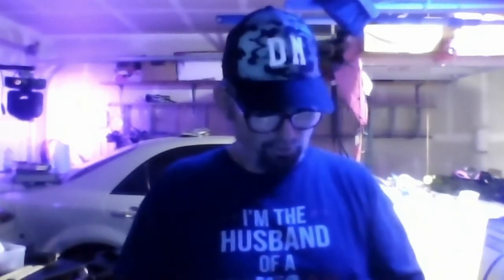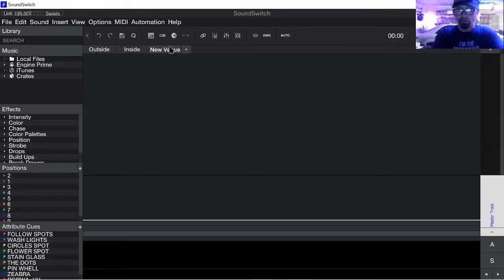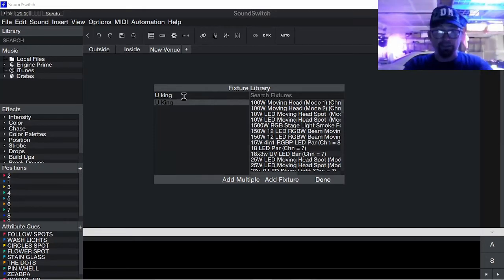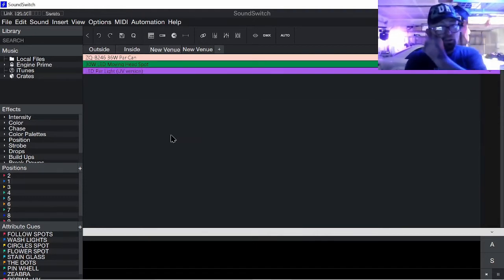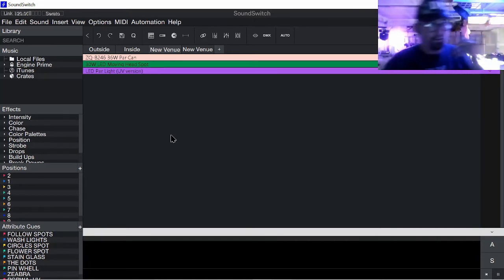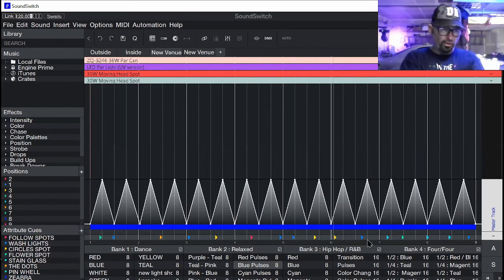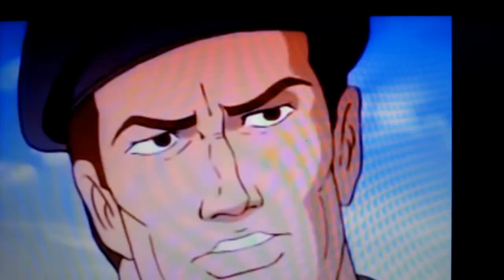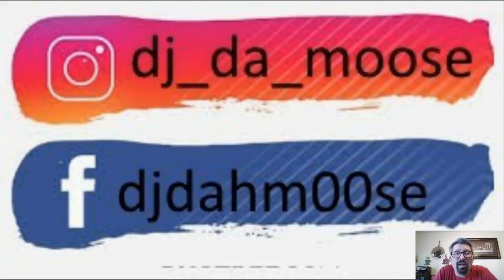soundSwitch Tuortal Vlog #2 Programing Lights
Sound Switch vlog #2 programing lights

DA Moose New gear

ROLAND SERATO DJ CONTROLLER DJ-505

ODYSSEY ROLAND DJ-505 Flight CASE

X2 GEMINI ACTIVE 15" SPEAKER+CASE
AS-1500P

ULTIMATE TRIPOD PROMO PACK 2 Clutch Stands
With Bag

PROX CABLE RCA TO XLRM, 25FT X 2

DJ Pro Kit

Laptop

2020 Newest Lenovo IdeaPad 3 Laptop, 14" Full HD Narrow-Bezel Screen, AMD Ryzen 3 3250U Dual-Core Processor, 8GB DDR4 Memory, 1TB Hard Disk Drive, Webcam, HDMI, Wi-Fi, Windows 10 Home, Abyss Blue

Ipad Apple - 10.2-Inch iPad - Latest Model - (8th Generation) with Wi-Fi - 128GB - Silver

DJ Table and DJ Facade

Odyssey FZF1926 ATA Fold Out Facade 19W X 26H X 18.5D

DEEJAYLED TBH FLIGHT CASE UNIVERSAL FOLD OUT DJ TABLE IN 36WX21DX30 H (TBHTABLE)

OneOdio A71 Wired Over Ear Headphones, Studio Headphones with SharePort, Professional Monitor Recording & Mixing Foldable Headphones with Stereo Sound for Electric Drum Keyboard Guitar Amp (Red)

U’king X2
RGBW Moving Head LED Par Stage Lighting DMX Show Club Party DJ Light 120W X

1500W Fog Machine Low Profile Smoke Effect Dry Ice Hanging DJ Stage with Wheels

PRORECK Speaker Stand Cover Tripod Skirt Skrim 360 Degree Black X 1
PRORECK Speaker Stand Cover Tripod Skirt Skrim 360 Degree Black X 2 PCs

Heavy Nylon Carry Speaker Stand Bag Mounts Holders Tripod Universal Stands Bag

DJ Event Facade White/Black Scrim Metal Frame Booth +Travel Bag Case

SoundSwitch Micro Interface USB to DMX 2-Universe DJ Stage Lighting Controller

6*18W RGBWAUV 6 in 1 Wireless Battery Led Par Stage DJ Light Uplights 1pc

Donner DMX512 1*Transmitter+3*Receivers 2.4G Wireless Stage Lighting Controller

Odyssey FR1004 Flight Ready 10x4 Space DJ Amp Effects Rack Case

Rack Mount DJ 19" Rack Road Case Equipment Deep Drawer 2U 2 Space Locking

U'King 12 LED 15W RGBW PAR Light Projector DMX 8CH Party DJ Disco Stage Light US x5

Stage Lighting Par Light 36x1W LED RGB 7 Channel with Remote for DJ KTV Disco Party Bar (1 PC) X 5